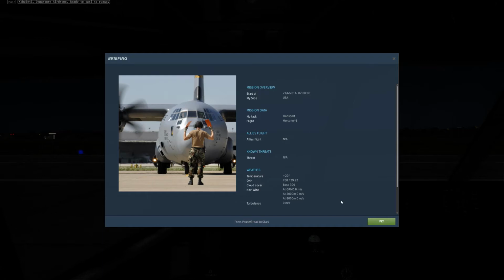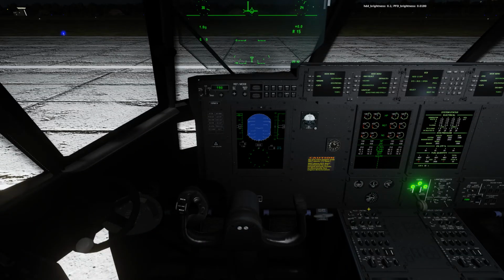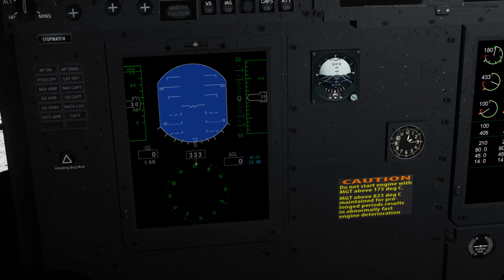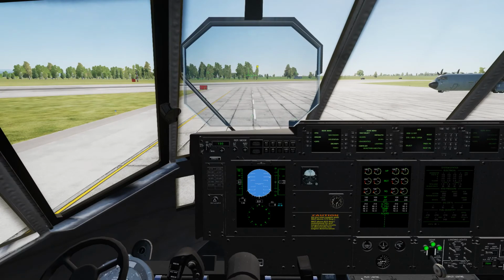Anubis Hercules - PFD Brightness - Progress Update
Showing the current status of brightness controller in Anubis Hercules PFD display